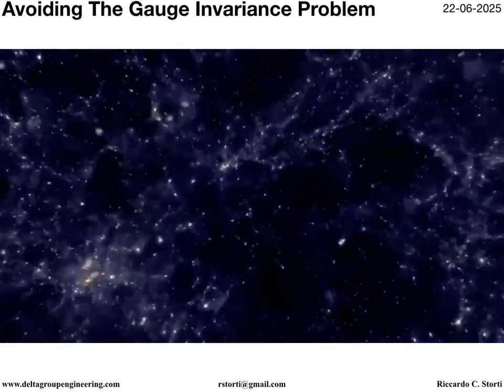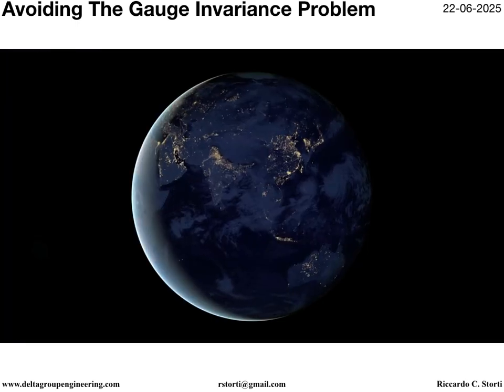139 Avoiding The Gauge Invariance Problem (Gemini)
Discussing Quinta Essentia: Avoiding The Gauge Invariance Problem (2025).